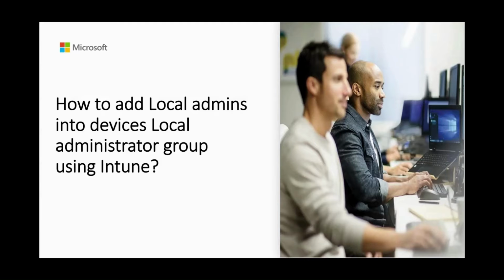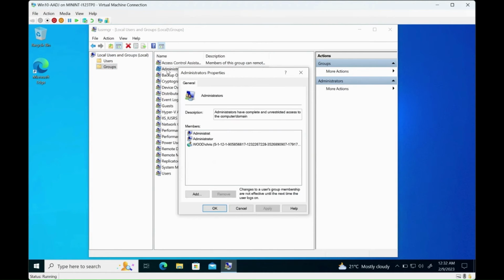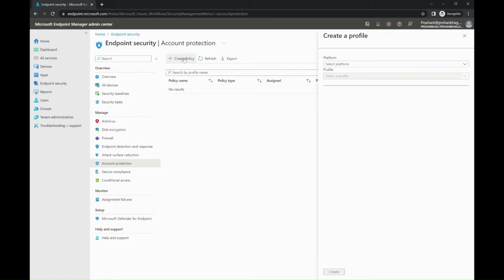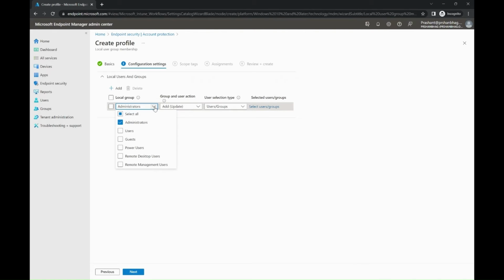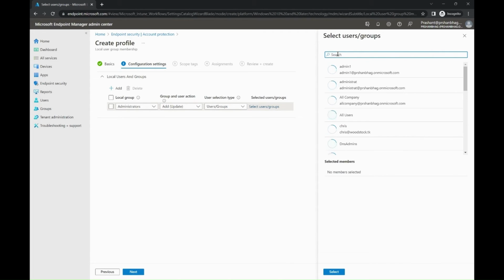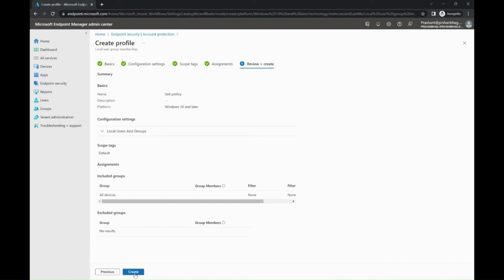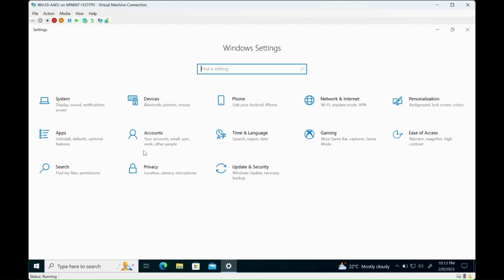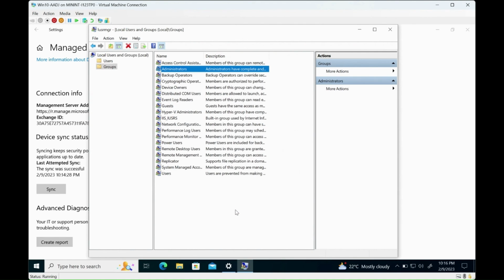How to add local admins to devices local administrator group using Intune | Microsoft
In this video tutorial from Microsoft, you will receive an overview on how to add local admins into devices into devices local administrator group using Intune.